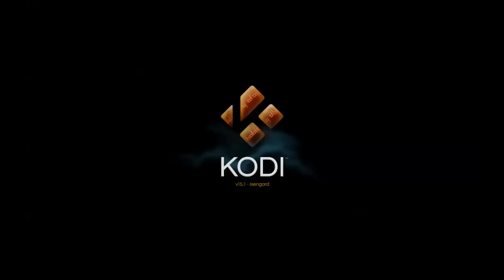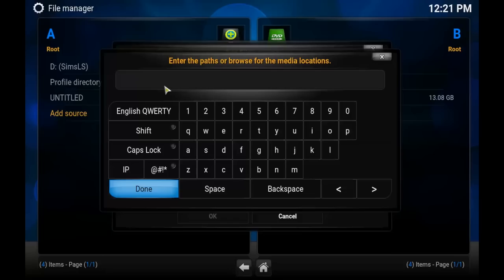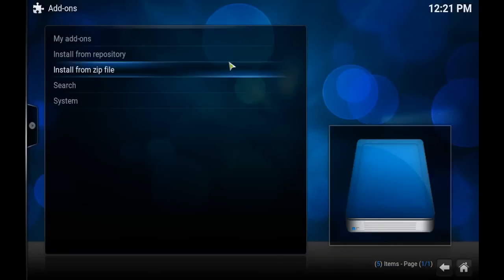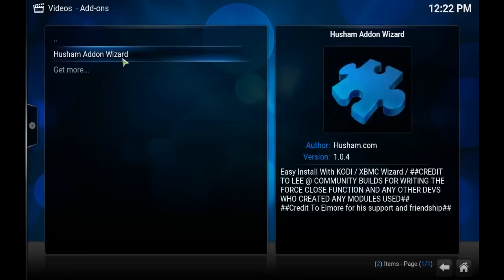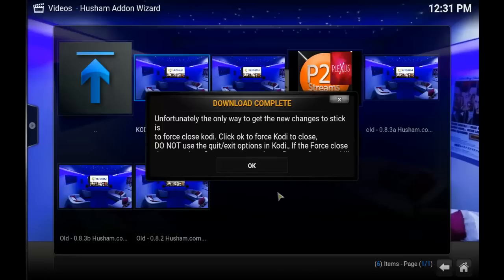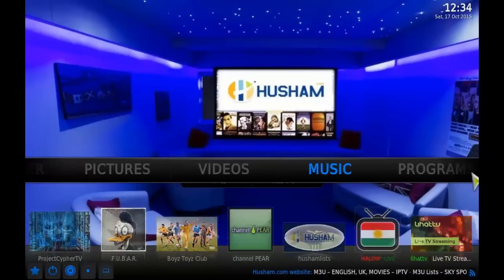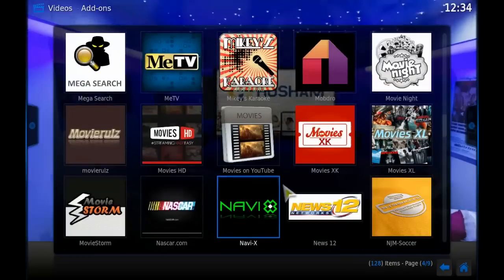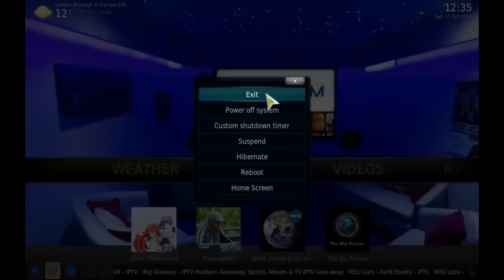How to install Husham wizard in Kodi/XBMC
PLEASE READ: How to install the "all in one"  husham wizard (which adds lot of sources and add-ons in at once.) Repeat this every so often,by opening the Husham wizard to install a more up to date version,at the time of recording this video, 8.4 was out,in time 8.5 husham will come out and so on.UK users beware the top internet providers block many sites and you may or may not have also opted into "filters" or "parental blocks" you'll have to try the mucky ducks wizard to unblock URLS or learn how to find unblockd URLS and enter them manually.